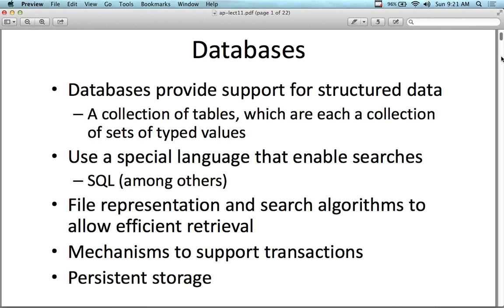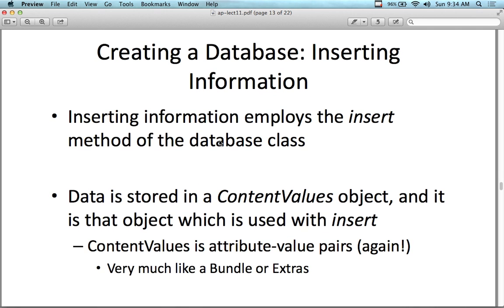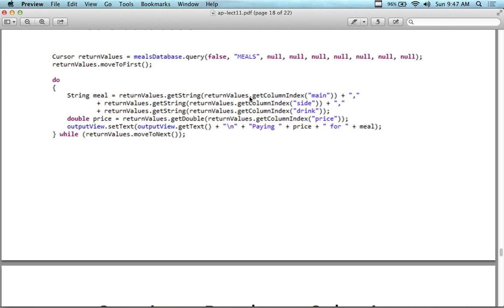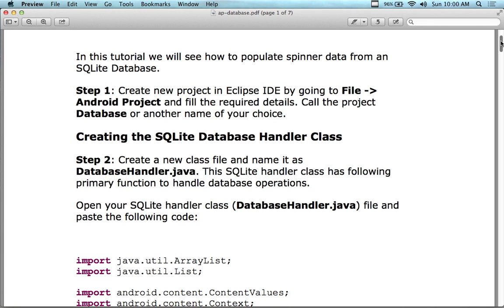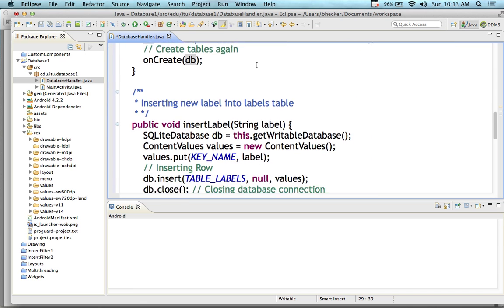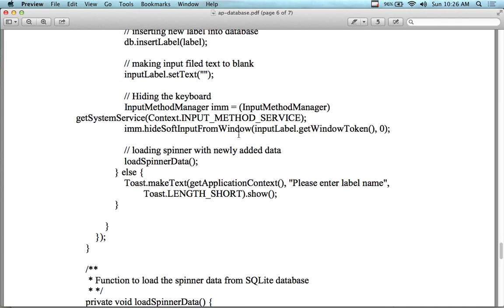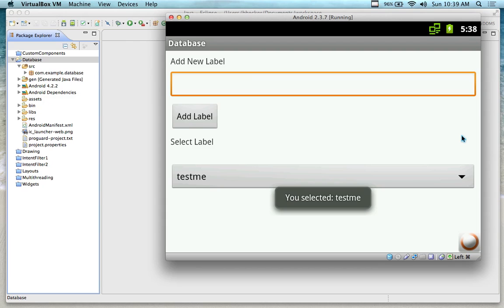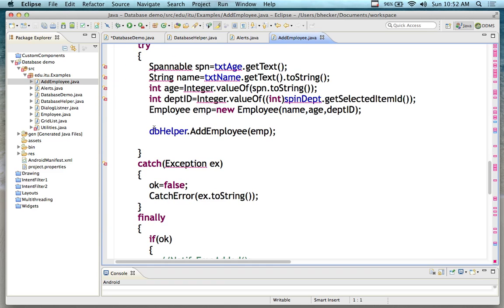Android Application Development - Lecture 17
This video covers how to use databases in Android. The concept of creating and managing the database objects is covered. Several example are provided. A couple of projects are built that use databases.